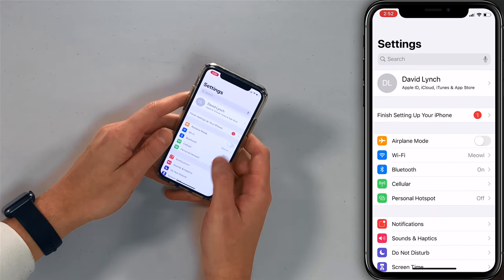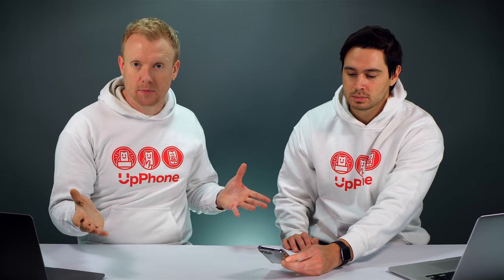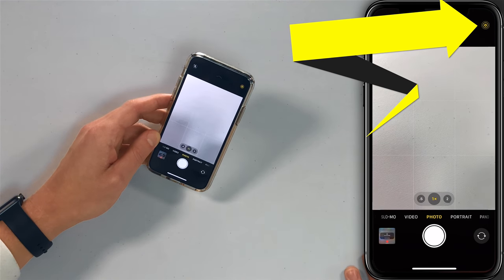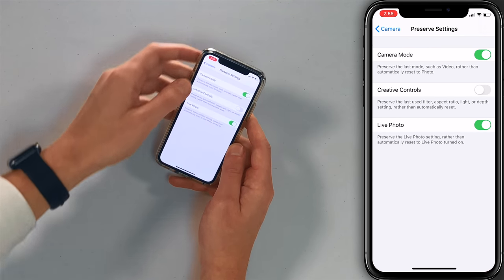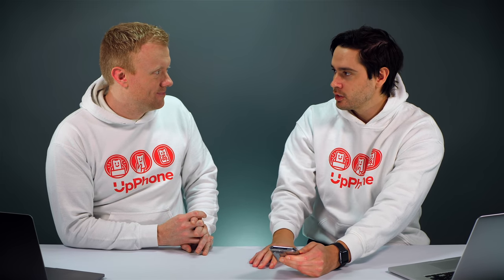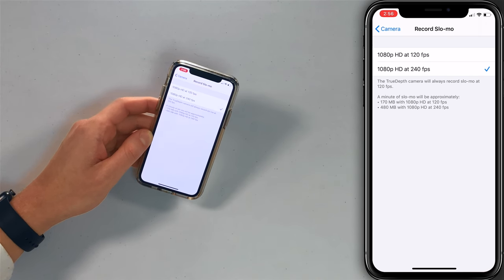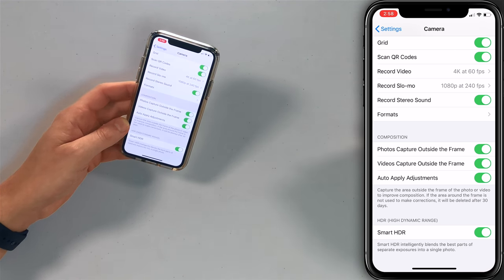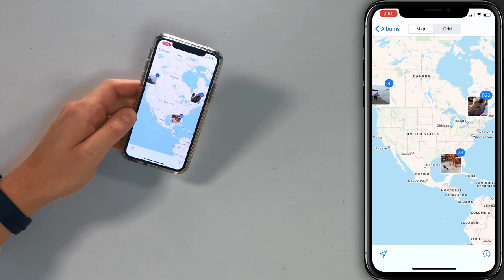10 iPhone Camera Settings To Change Now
David and David tell you about ten iPhone Camera settings you should change immediately. These settings will help you take better photos and videos as well as get more out of the iPhone camera!

0:23 Preserve Camera Mode Settings
1:02 Preserve Live Photo Settings
2:28 Turn On Camera Grid
2:56 Turn On Scan QR Codes
3:15 Choose Video Recording Quality
3:48 Choose Slo-Mo Video Recording Quality
4:12 Turn On High Efficiency Camera Capture
4:30 Turn On All Composition Settings
4:40 Turn On Smart HDR
4:47 Set Locations Settings For The Camera App